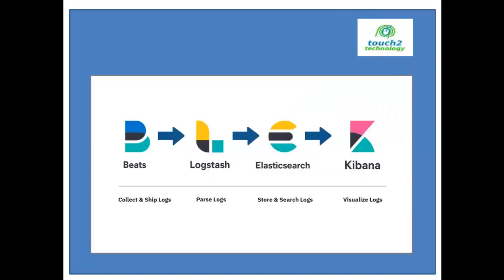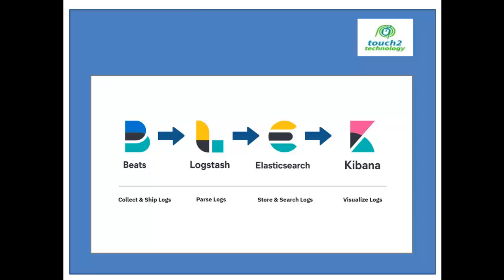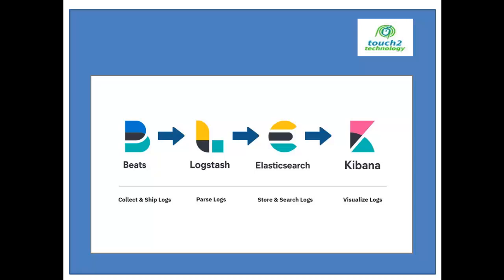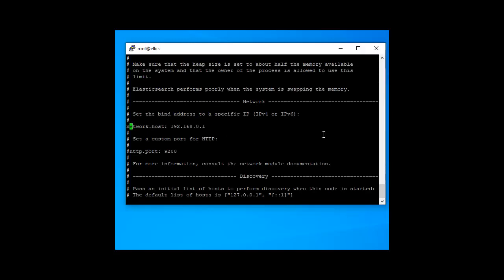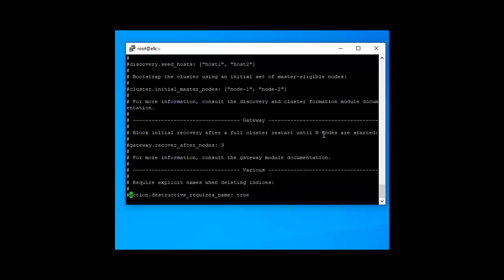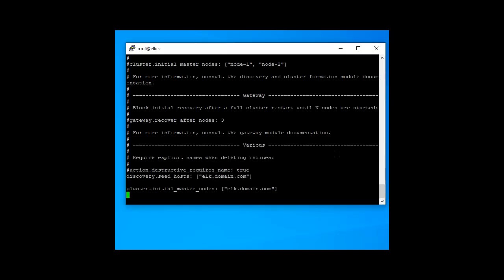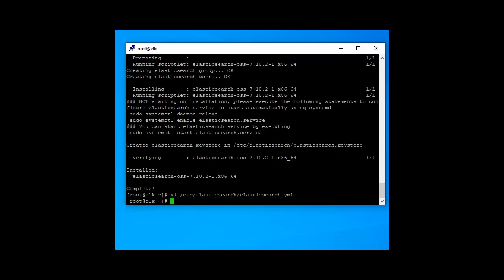How to install and configure ELK (Elasticsearch, Logstash, Kibana and Beats) - Centos 8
02 -Centos 8 User Add,Delete, Root Privilege Setting यूजर बनाना, डिलीट और रुट का परमिशन देना -Hindi
03 Centos 8 firewall and Selinux setting (CentOS फ़ायरवॉल और SElinux की सेटिंग हिंदी में ) -  Hindi

05 -  CentOS 8 SSH Setting !  How to SSH CentOS Machine  (CentOS को कैसे SSH  करते है ! ) - Hindi

06 -Centos 8- How to Configure NTP Server & Client ( NTP server & Client कैसे Configure करते है !)

07- Centos 8  How to install apache (Httpd server कैसे install और Configure करते है  !) -  Hindi

elasticseach logstash kibana,
elk stack,
ELK stack,
elastic search logging,
logstash tutorial,
logstach example,
elastic cloud example,
kibana with logstash,
kibana with elastic search,
log analytics,
log anayltical platform,
logstash example,
log aggregator,
centralized log aggregator,
splunk alternative,
elk collector,
logstash collector,
cloud logging,
log analysis for microservices,
microservices logging